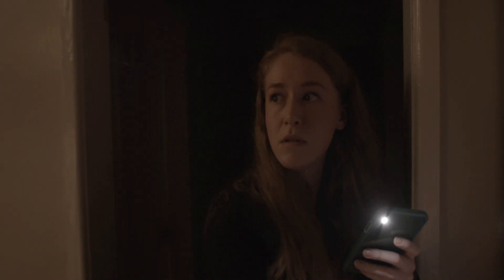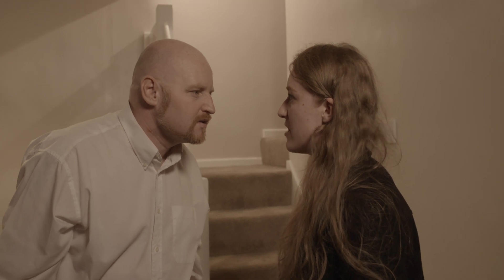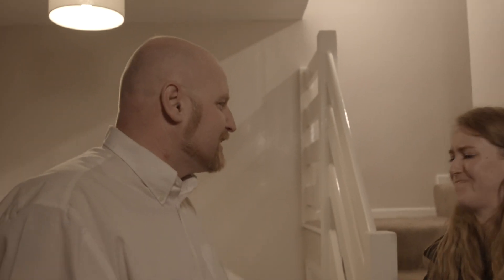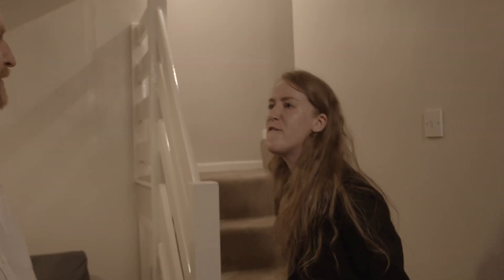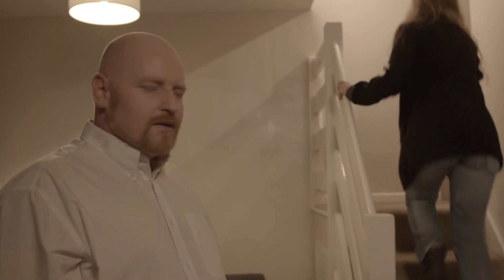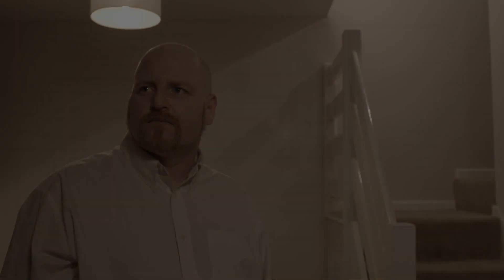Daddy's Little Girl- Commentary Edit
Lewis Kyneston- Camera Operator
- This is an edit I have put together, speaking over the footage, explaining some things that happened during the shoot.